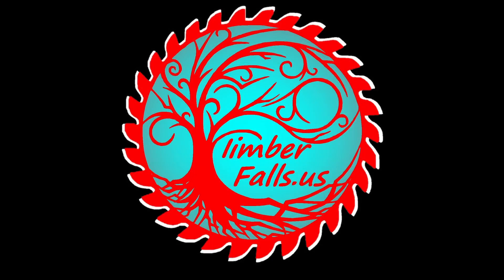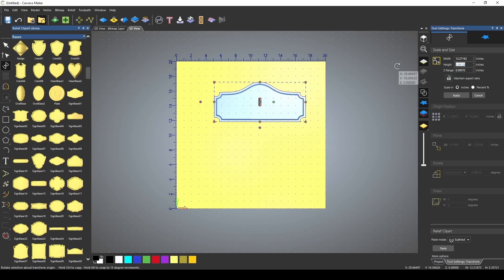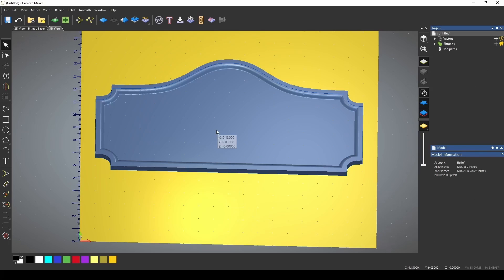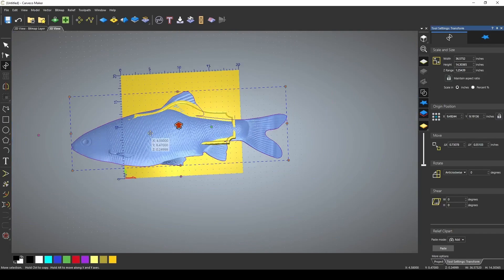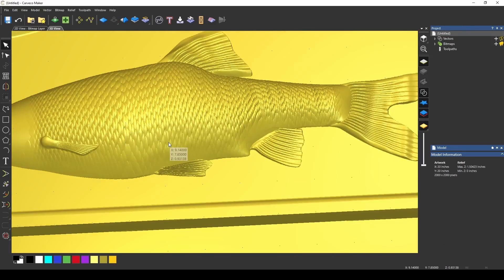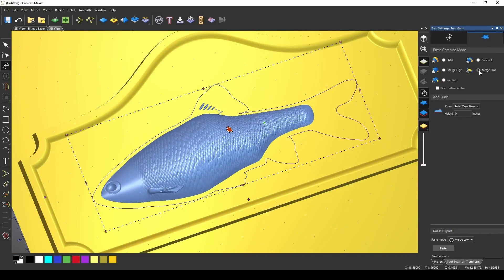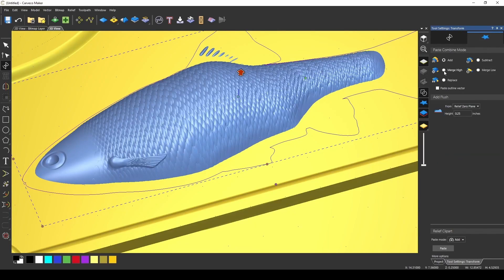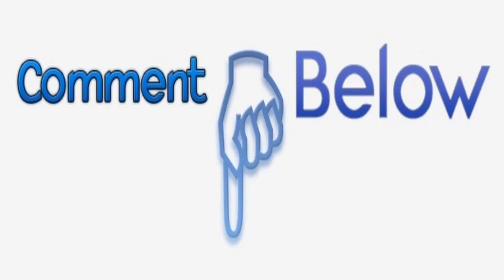Carveco Maker: Add, Subtract, Merge - Mastering Relief Functions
Dive into the intricate world of CNC design with 'Carveco Maker: Add, Subtract, Merge – Mastering Relief Functions'. This tutorial guides you through the powerful relief functions of Carveco Maker, enabling you to combine STL models like a pro. Learn how to seamlessly add depth, subtract for precision cuts, and merge for intricate designs, transforming your approach to CNC projects. Whether you’re enhancing detailed artworks or engineering complex parts, these functions are your gateway to unparalleled creativity and efficiency.

Discover the full potential of relief manipulation to elevate your designs from basic to breathtaking. Perfect for both beginners eager to learn and seasoned makers looking to refine their skills, this video is your step-by-step guide to mastering Carveco Maker’s most dynamic features.